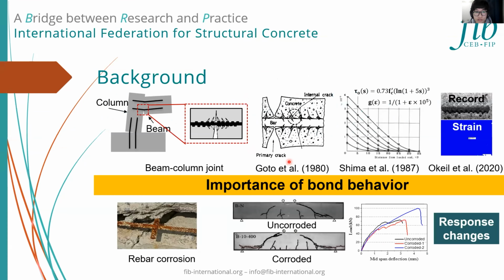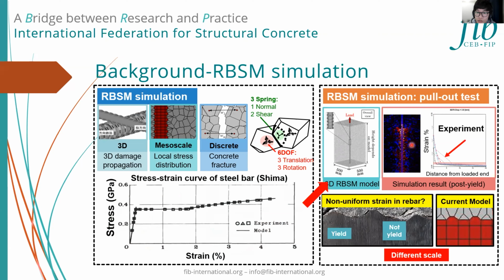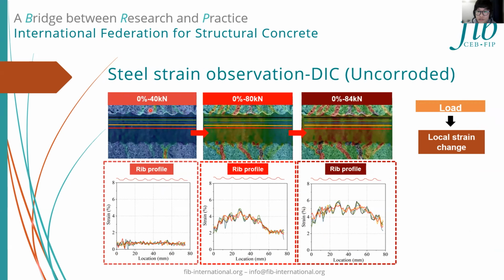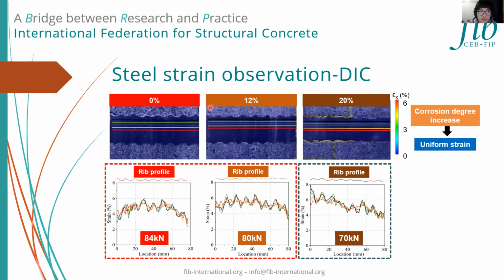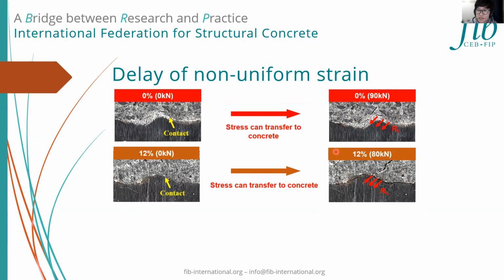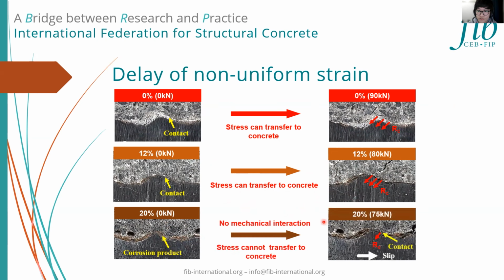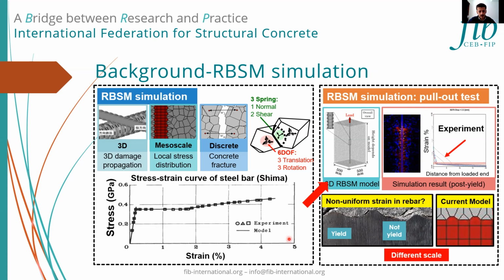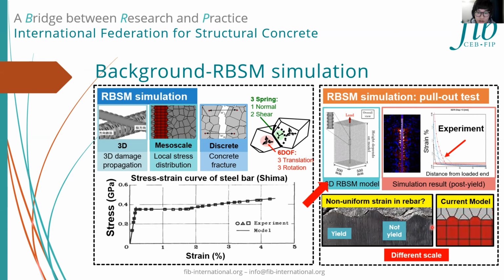fib Young Members Group Competition | Vote for your favourite videos by liking them! | Haoyu Peng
The International fib YMG Award is an initiative of the Young Members Group of the fib (The International Federation for Structural Concrete, Fédération international du béton). This contest has the following objectives:
● Give exposure to works on the scope of structural concrete developed by Bachelor’s and Master’s students of civil engineering around the world;
● Increase the reach of the fib to younger people working on subjects related to concrete;
● Encourage the participation of young students in conferences related to structural concrete;
● Provide professional opportunities to students closer to getting into the job market;
● Establish new connections between students and national fib YMGs;
● Solidify existing connections between national and international fib YMGs.

Vote for your favourite videos by liking them. The winner will receive the audience prize.